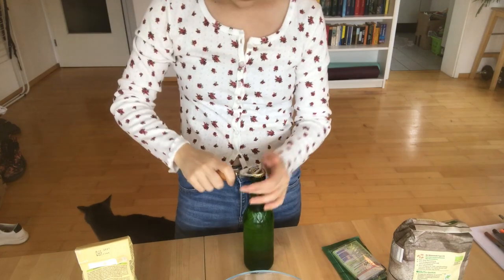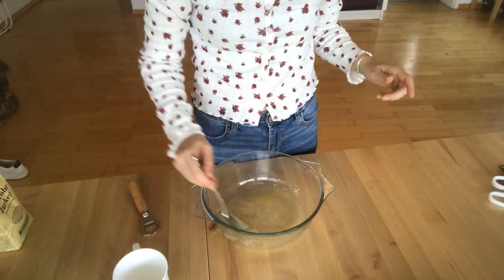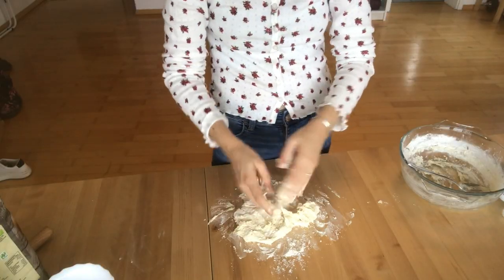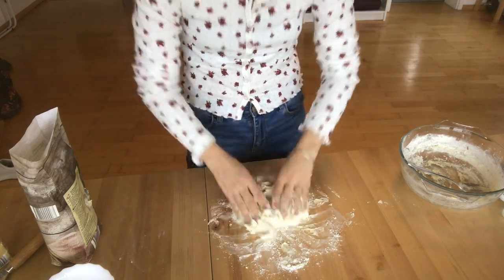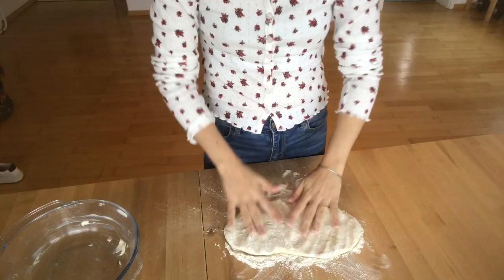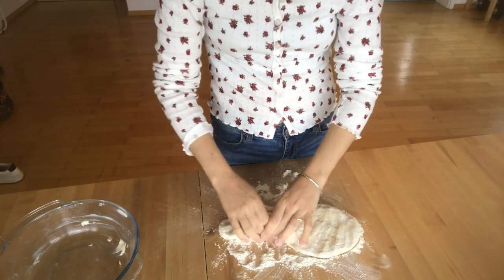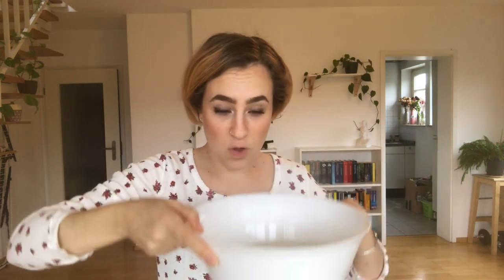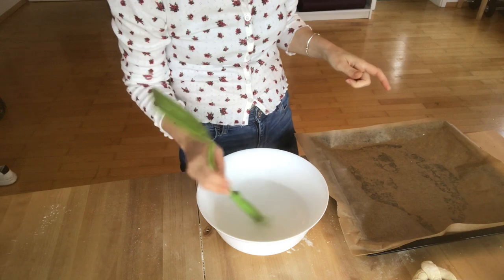American Makes German Pretzels (and drinks German beer)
Hey there you guys!
In today’s video I am making German pretzels and drinking German beer! I know I didn’t do the most amazing job but I tried my best! I hope you enjoy it :)

For those of you guys who don’t know me... my name is Neeva, I am 25 years old and I live in Germany with my husband Ben and our cat Blu. I make videos about what it’s like to live in Germany as an American, as well as other random things I want to talk about!